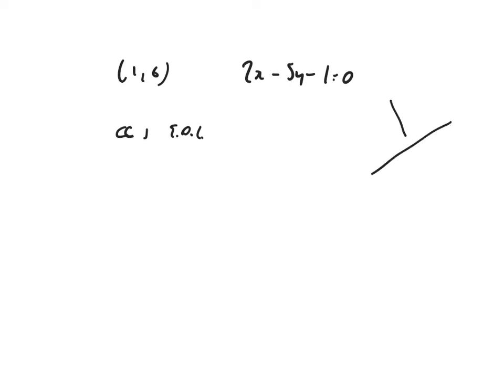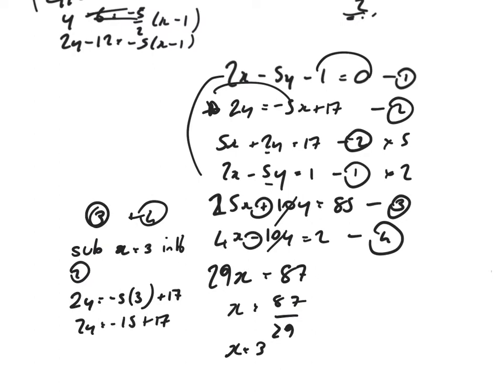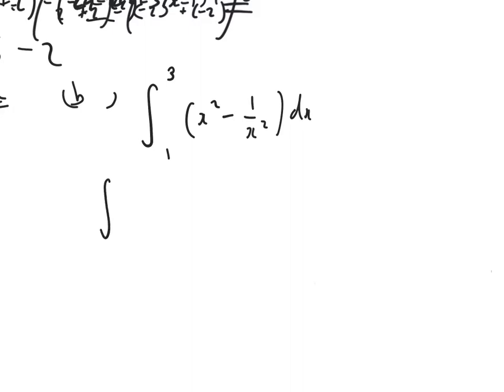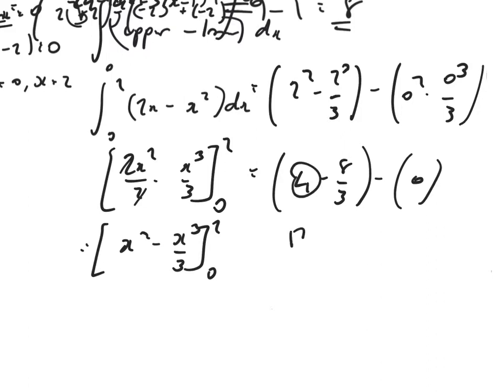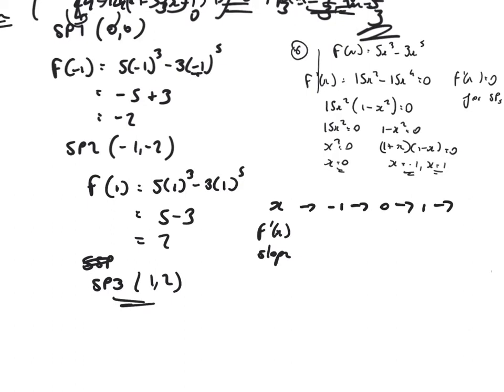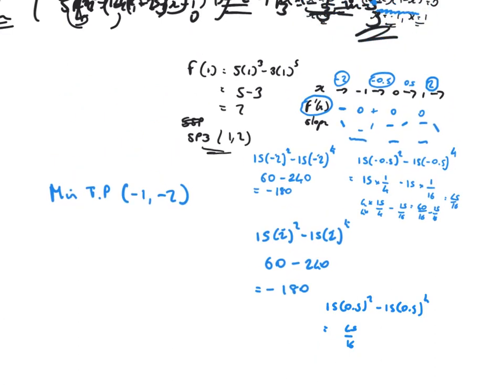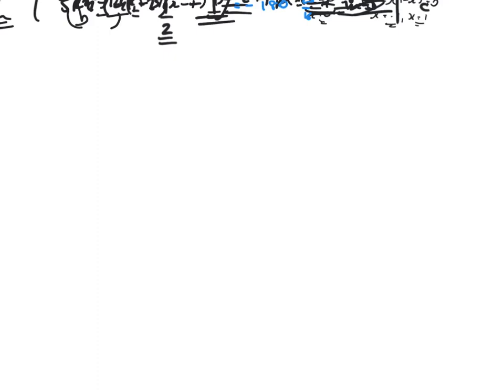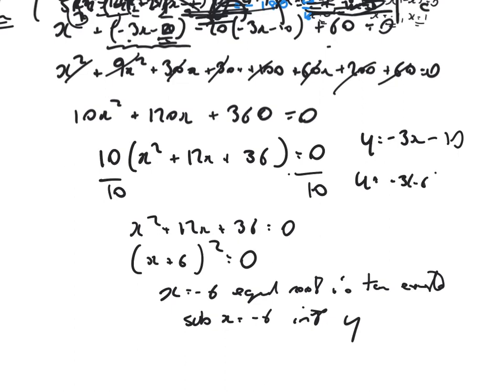Higher homework A solutions